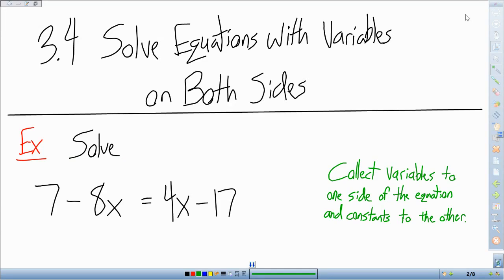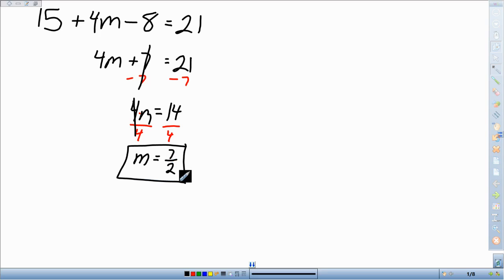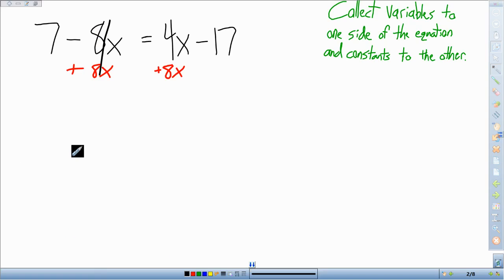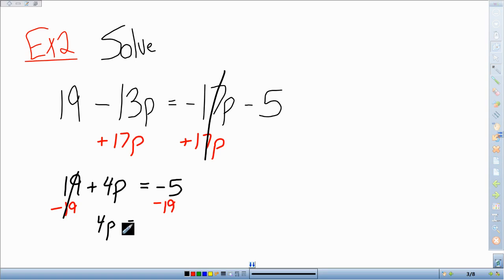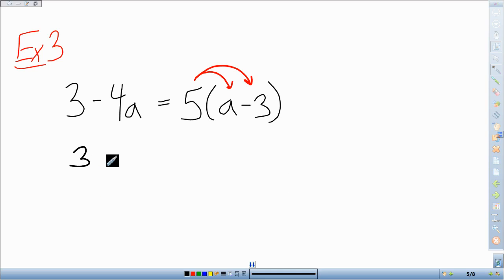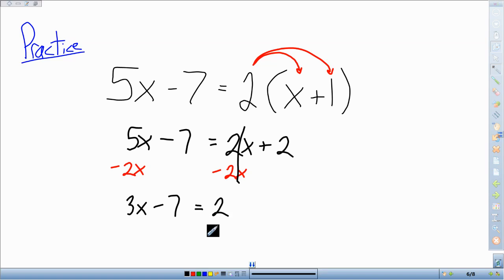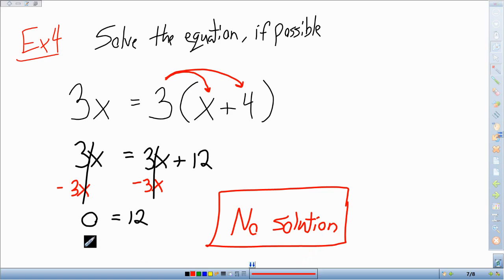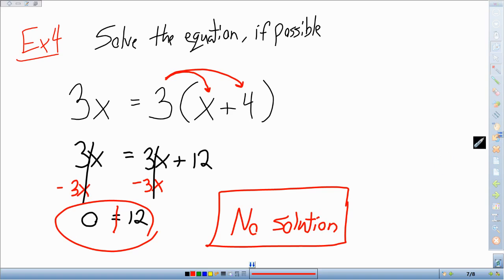Math90 3.4 (Notes)